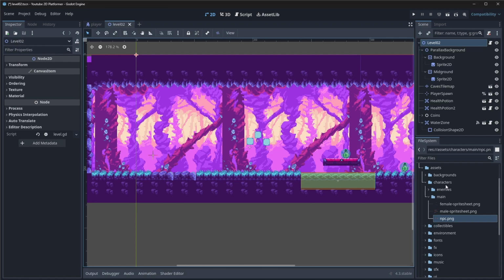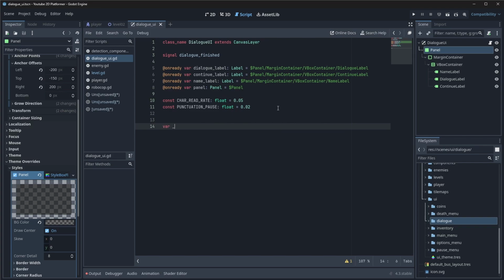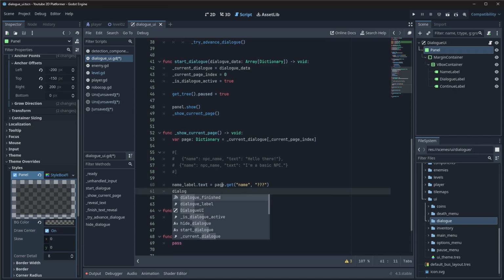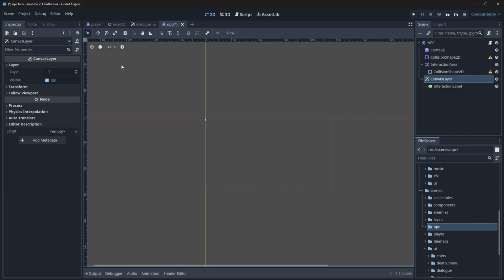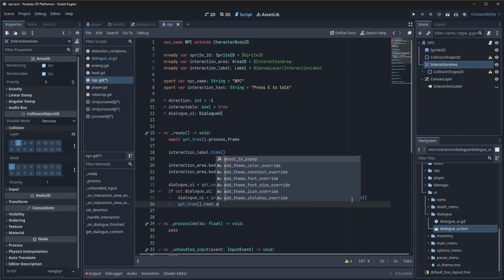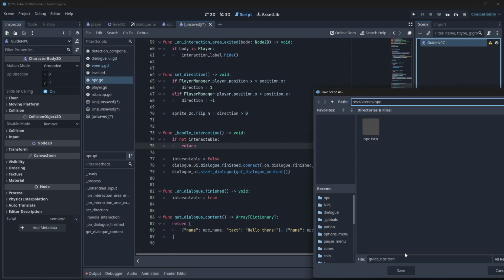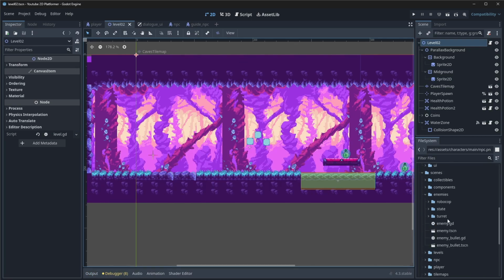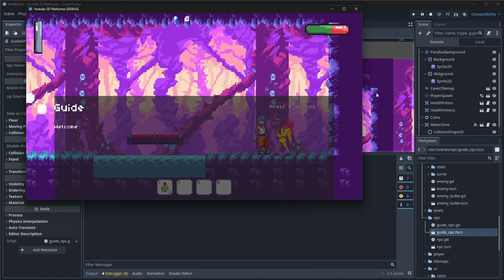2d platformer tutorial - part 23: npc & dialogue system | godot 4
in this video, we build a dialogue system and an npc base class. we'll implement text reveal effects, dialogue box UI, and create an interactive guide npc. learn how to handle multiple pages of dialogue, create visual feedback, and manage npc interactions.

the sfx were either created by myself or used from the rpg essentials sfx collection

0:00 introduction
1:45 setting up dialogue UI
5:10 implementing text reveal system
8:30 creating npc base class
12:45 building interaction system
17:20 adding tutorial npc
22:40 handling dialogue pages
27:15 fixing UI positioning
32:30 testing & debugging
36:45 final touches & wrap up